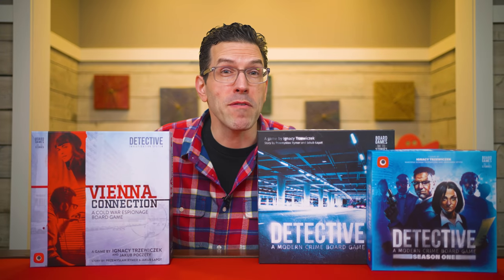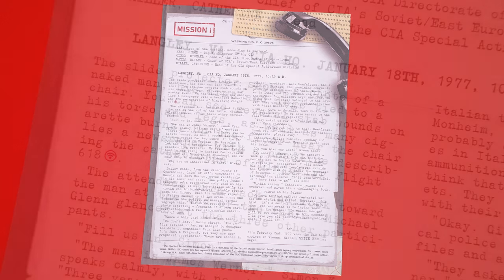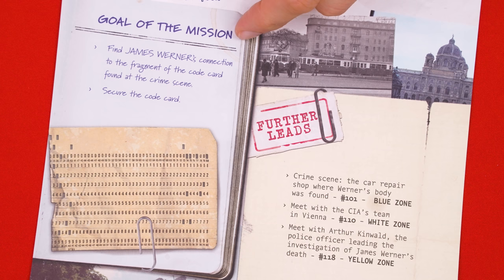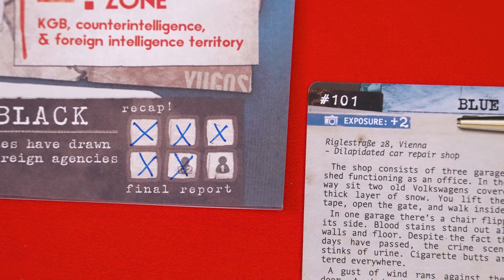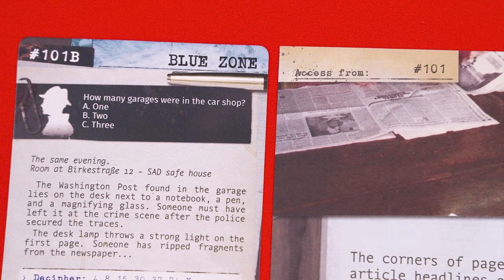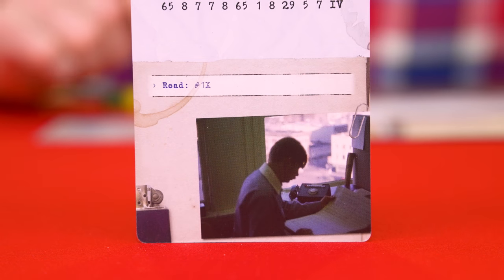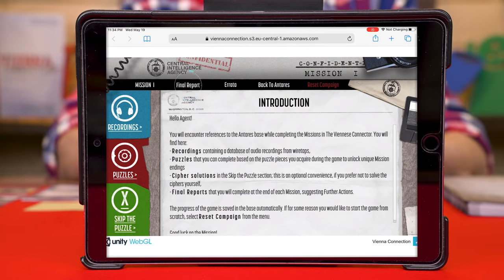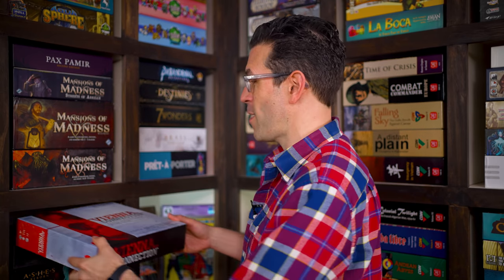Vienna Connection - How To Play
In this video, we're going to learn how to play Vienna Connection!  If you have any comments or questions, please do not hesitate to post them in the YouTube comments below, ensuring you abide by our Code of Conduct

00:00 - Introduction
00:50 - Antares Website
01:51 - Game Setup
06:20 - Game Play Overview
06:58 - Following A Lead
08:31 - Exposure
08:48 - Man In Black
10:37 - Reading Leads
11:10 - Deciphering Codes
12:11 - Puzzle Fragments
13:32 - Code Cards
15:37 - Recordings
16:03 - Conducting Operations
18:00 - End Of Mission
18:27 - Further Actions
19:27 - Replaying A Mission
20:09 - Conclusion